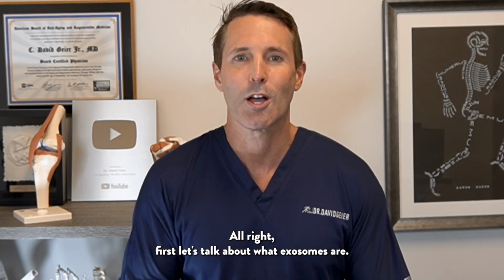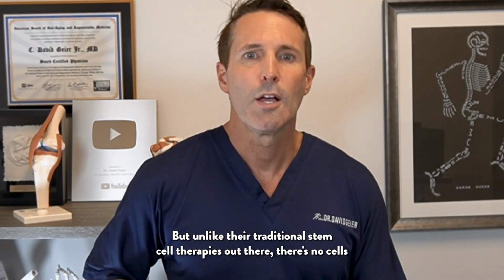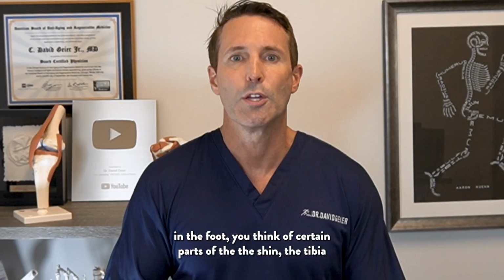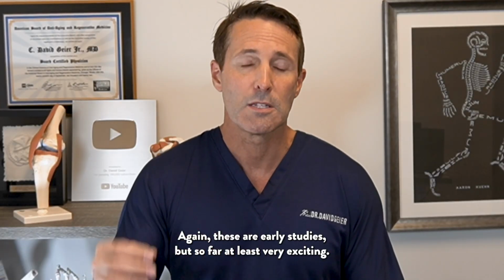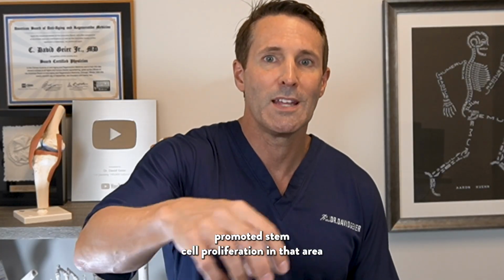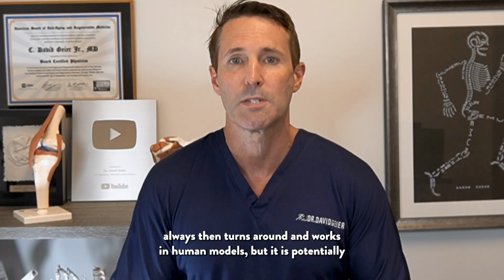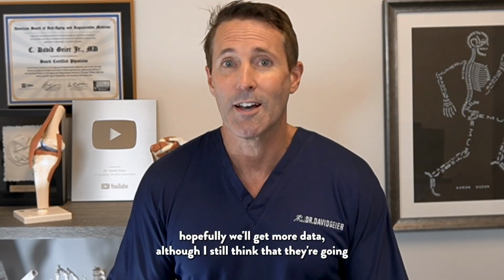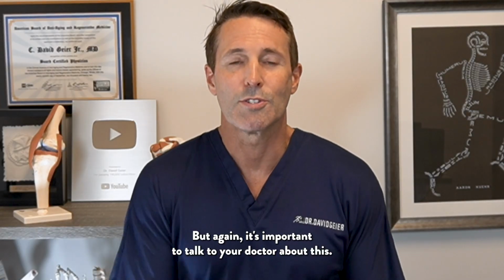Exosomes and fractures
I created the Active Life Orthopedics Guides to help the people I can't see in my practice — practical guidance on recovering from orthopedic injuries and conditions — from a triple-board certified orthopedic surgeon — so you can get back to the active life you love. New titles releasing throughout 2026. 📚 Explore the series In this video, I want to discuss an exciting emerging therapy for fracture healing: exosome injections. While this isn't yet a standard treatment, it's generating buzz in regenerative medicine, and I believe it's important to separate fact from hype.

If you have knee, hip, shoulder, or other joint pain and you want to get significantly better in the next 30 days, without cortisone shots, physical therapy, or surgery, click this link and share your injury information in the description box to learn more about working with me. You can also get a free copy of my eBook The Arthritis Solution.

Dr. David Geier is a triple-board certified orthopedic surgeon, sports medicine specialist, and anti-aging and regenerative medicine expert. Dr. Geier helps you feel, look, and perform your best regardless of age or injury.

Dr. Geier believes that the best way to return to peak performance after a bone or joint injury is to get the injury to heal without surgery. Instead of invasive surgeries with long recoveries and unpredictable results, he uses innovative treatments, medications, and injections. The goal of this approach is not just to decrease your pain, but also to heal your injury and prevent it from coming back. But it’s not just about your injury and recovery. It’s about getting you back to what you love to do – your favorite sport, exercising every day, or even just playing with your kids and getting through your work day without pain. He aims to help you optimize your performance through improved strength, energy, endurance, speed, muscle and more. He wants to help you overcome your injury but also recharge your entire body so that you feel like you’re back in your twenties.